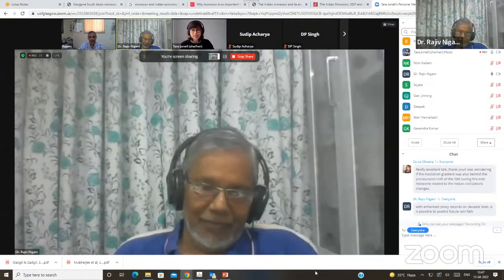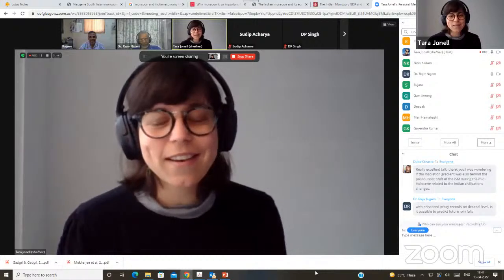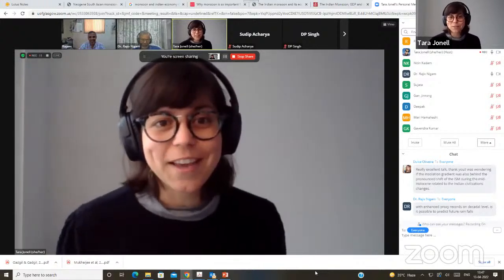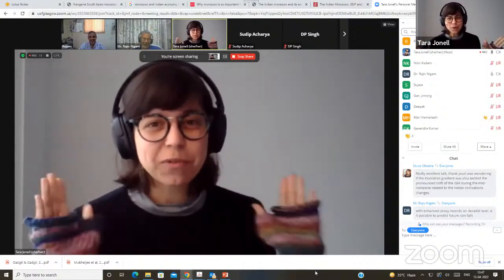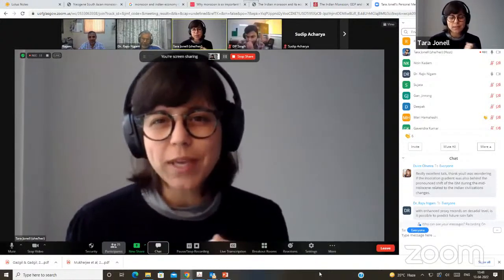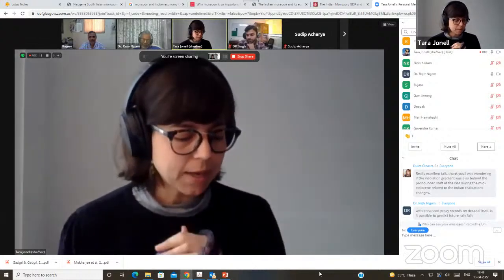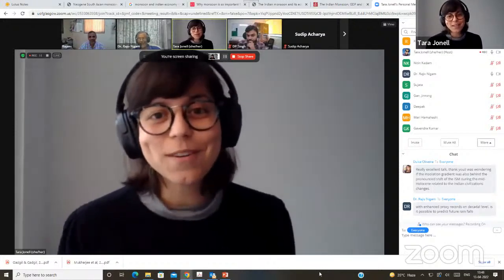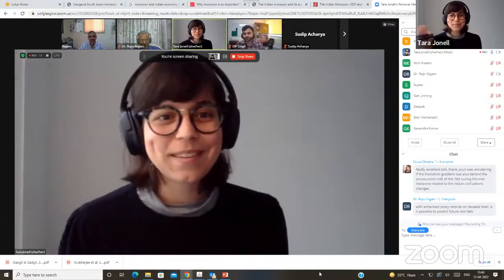13 April 2022 - Rajeev Saraswat, Decadal to millennial variability in the Indian monsoon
Decadal to millennial variability in the Indian monsoon and its global implications